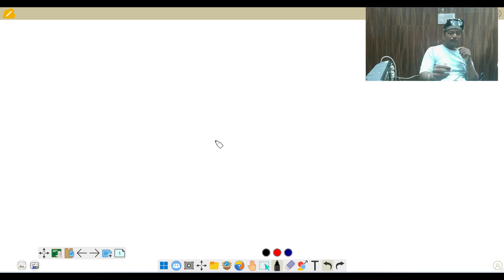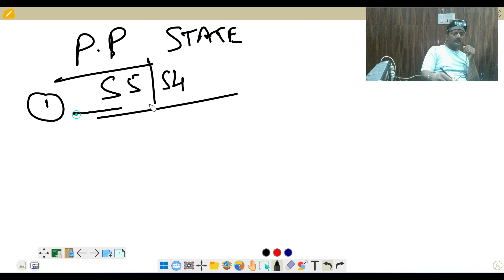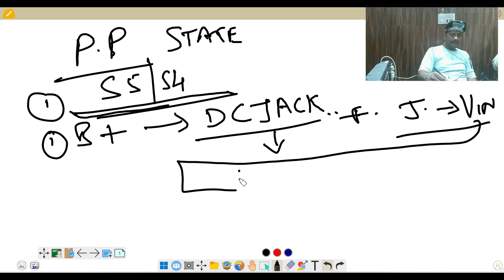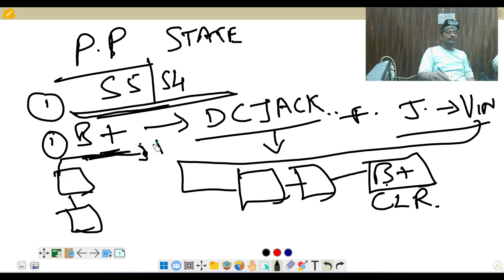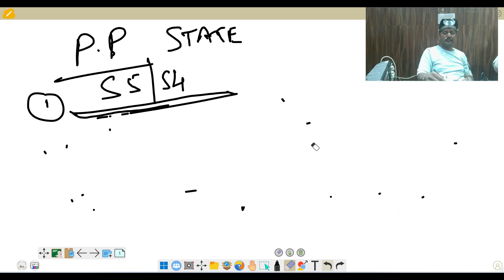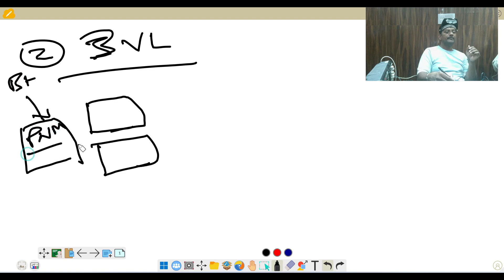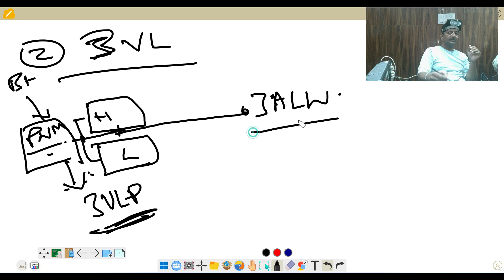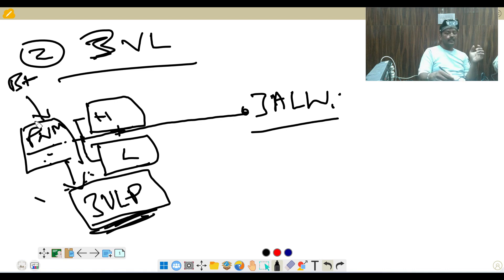Laptop Repair :S5 state power sequence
Hi All. Here is the video for power plane S5 and S4 stage. In this stages, what are the voltage will be present those things you can see.